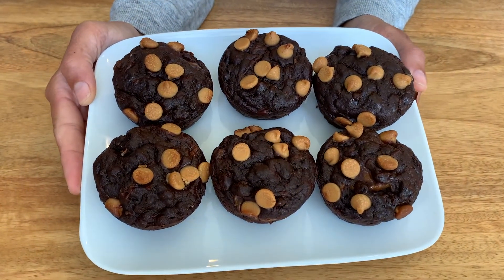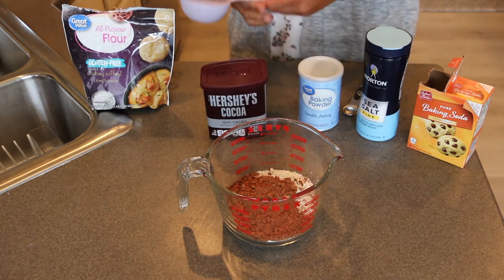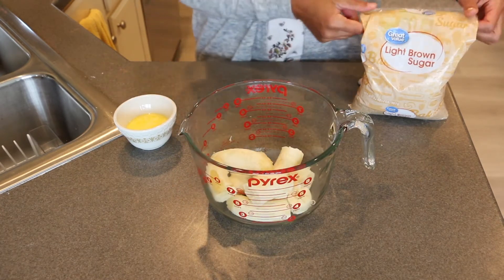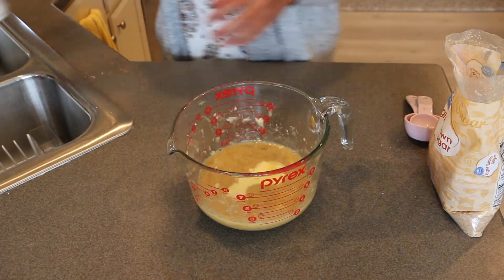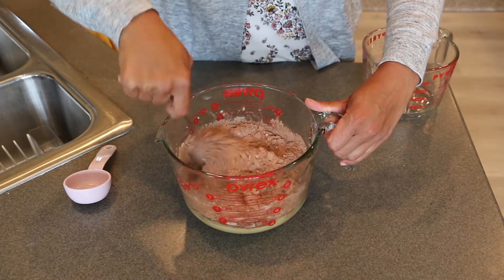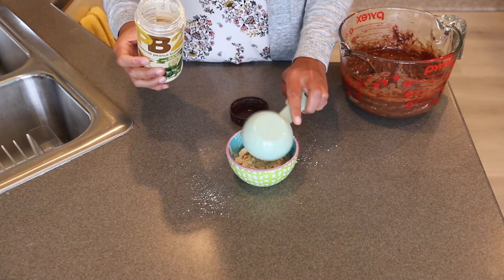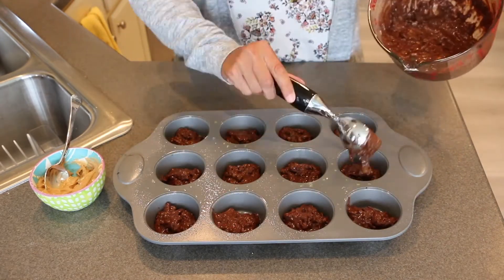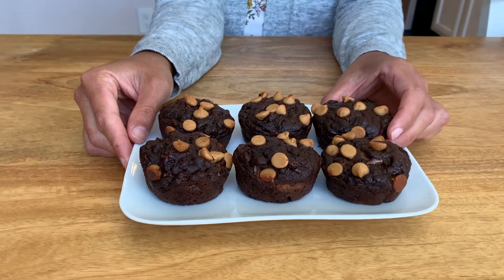Chocolate Peanut Butter Banana Bread Muffins (WW Friendly)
The recipe is for a Chocolate Peanut Butter Banana Bread...made into muffins!

In this video, I am sharing a recipe I found on Instagram, posted by @everydaystella_. I made a small modification by baking it up as muffins. I have made this both as a loaf and as muffins, and both are DELICIOUS. But for me personally, having muffins helps me a little more with my will power and self control :)

Currently I am following myww on the wwblueplan. Using the recipe builder, these delicious muffins come out to 5 points each. Perfect for a decadent treat.

Please check out Stella's website for loads of yummy WW friendly recipes.

I truly appreciate you taking the time to watch this video. Have a great day :)